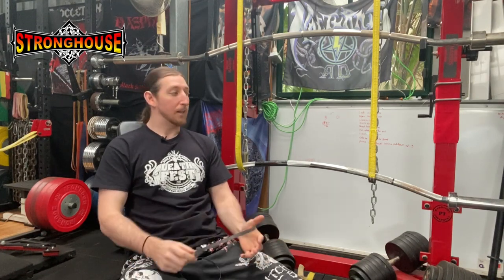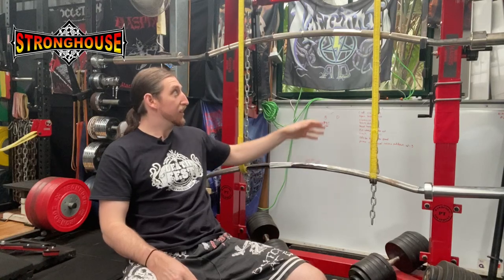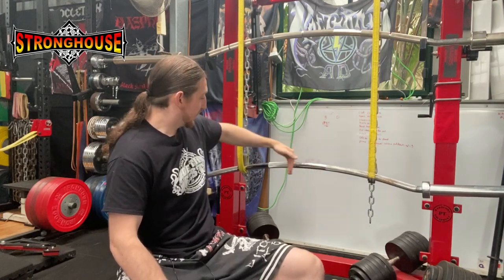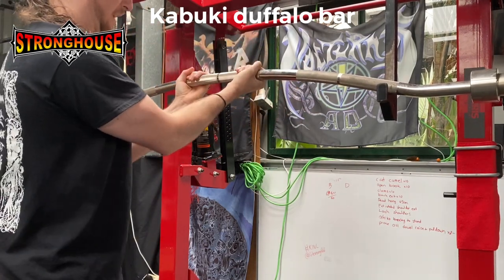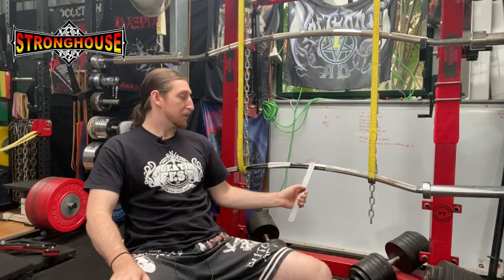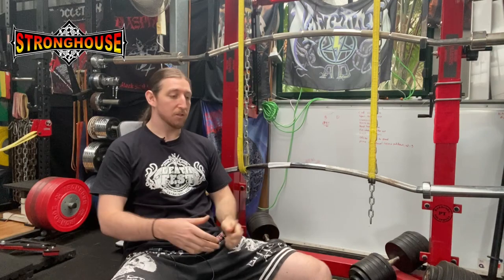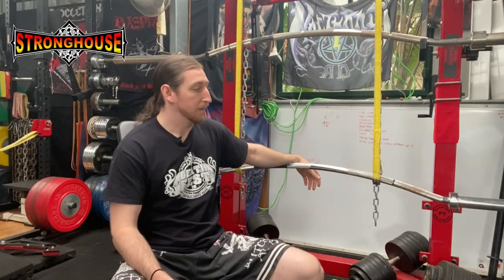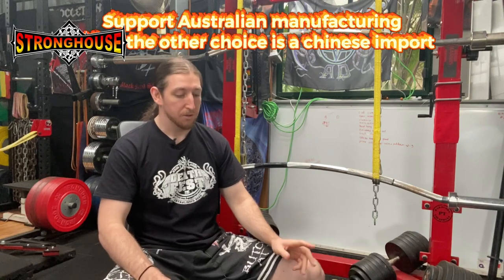Barbell review: Aussie Strength bow bar (Made in China) vs Kabuki Duffalo Bar (Made in USA)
Review of the 'Aussie' Strength bow bar which has serious designs issues passed onto customers who's feedback is dismissed (and later implemented after blocking you from giving the advice they should hire someone for).

Using my upgraded bow bar (Kabuki Duffalo Bar) as a example for how a bow bar should be made and designed.

Many customers of the Aussie Strength have had to modify it by adding skateboard grip tape to the smooth knurling. I would suggest selling it to buy a better made bar if you can, otherwise this is a alternative to get by so the bar doesn't roll down your back and break your arm.

If you don't have a bow bar yet do the ethical thing and buy from companies that build their stock not import it from China.